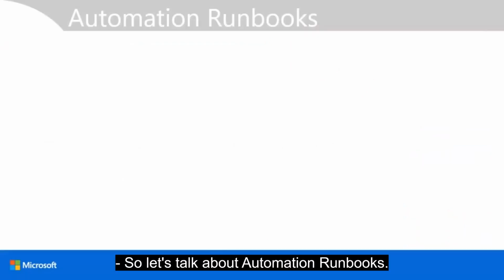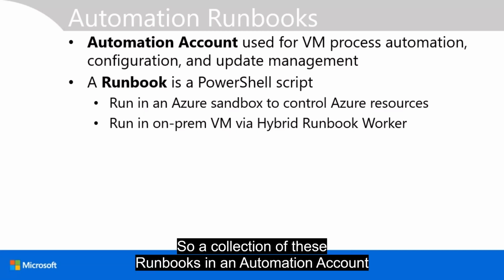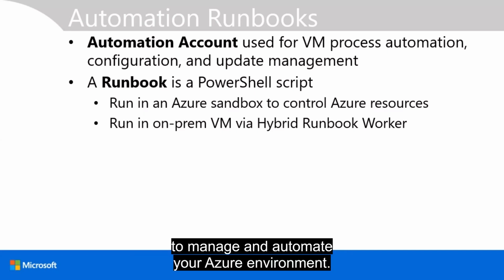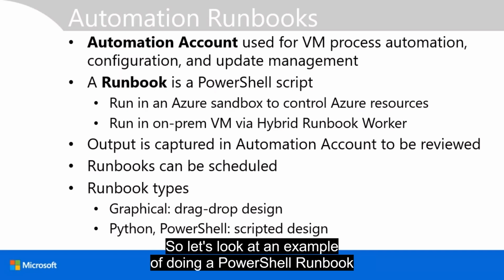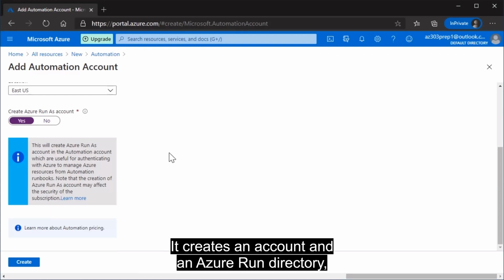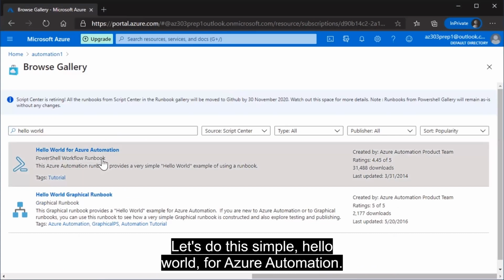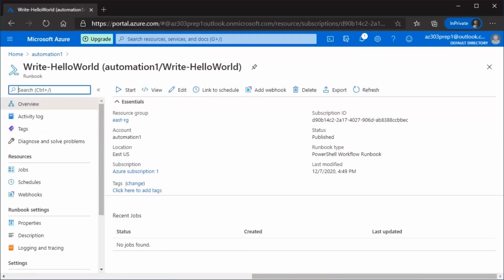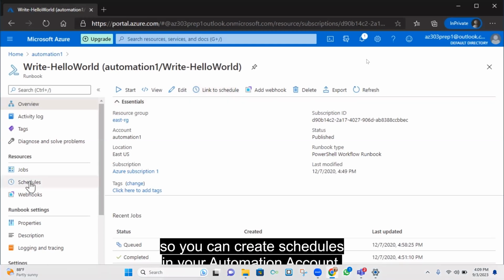Create an Automation Runbook